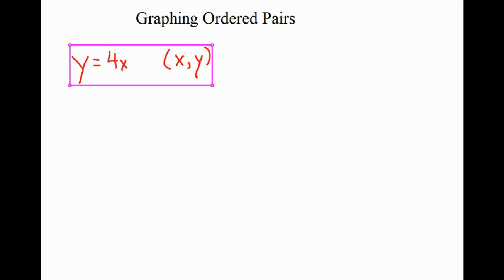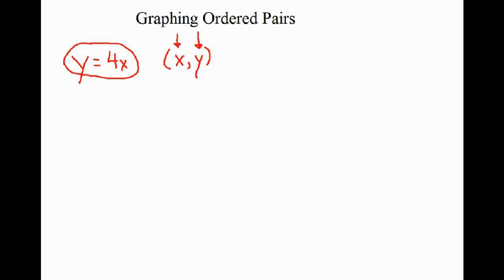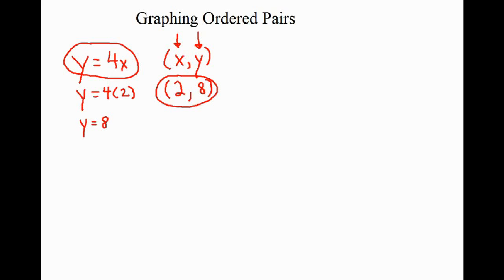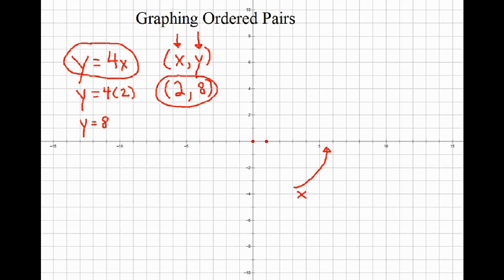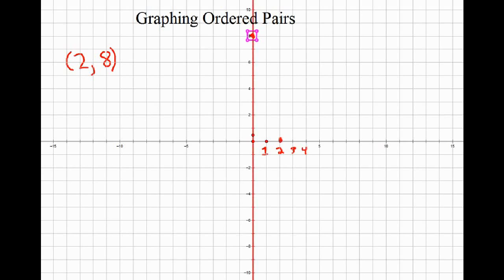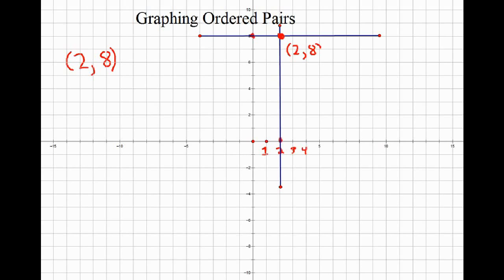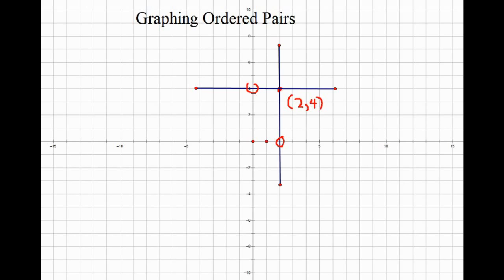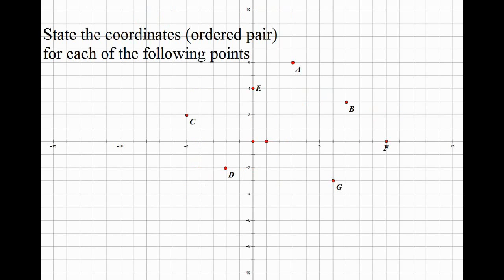Graphing Ordered Pairs.avi